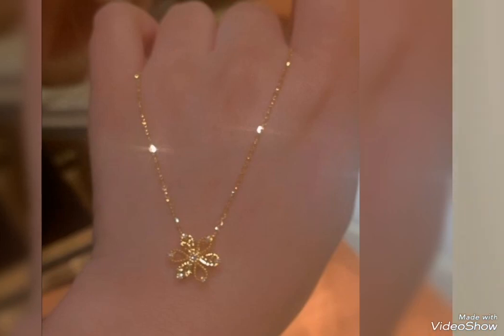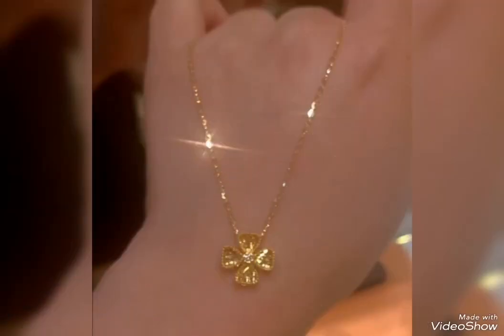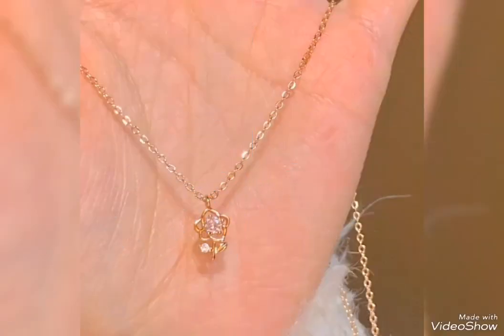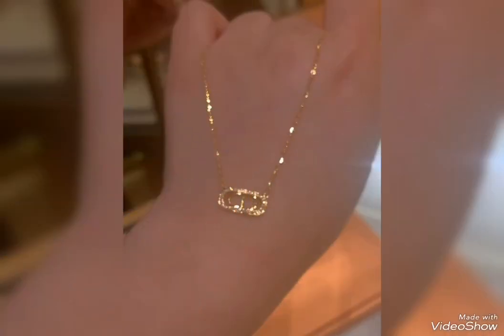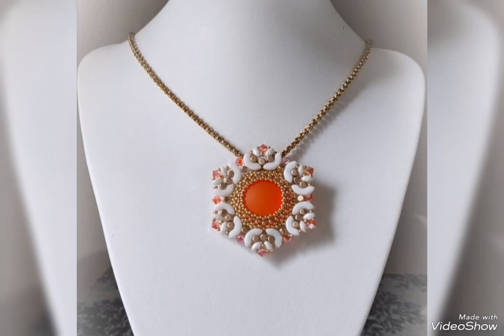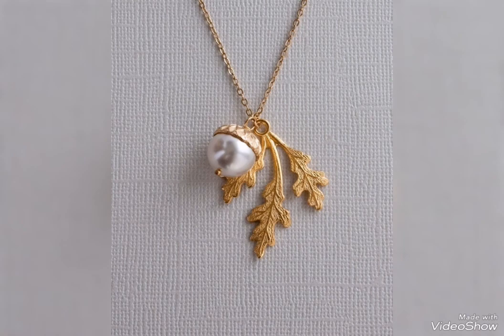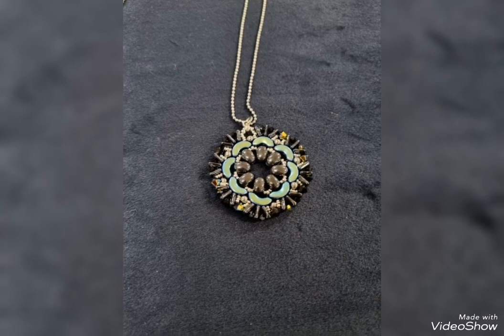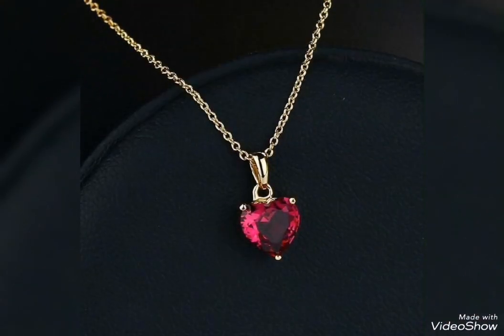unique and trendy gold pendant design ideas